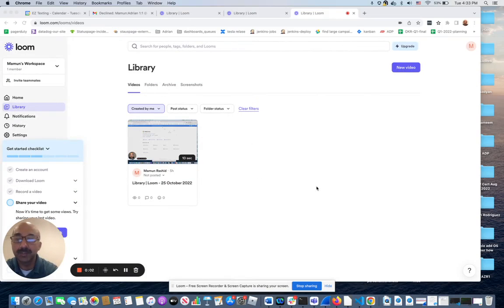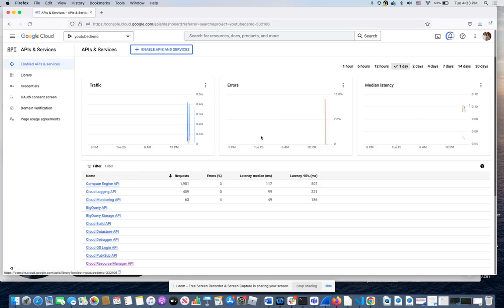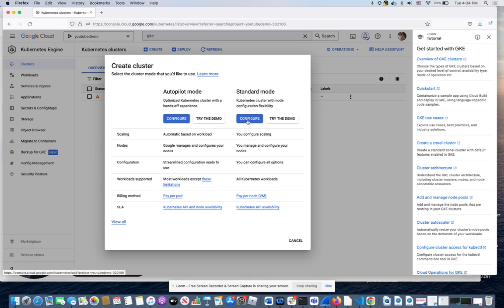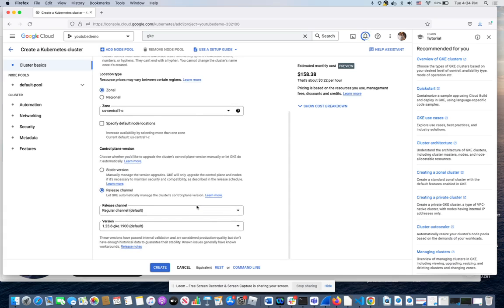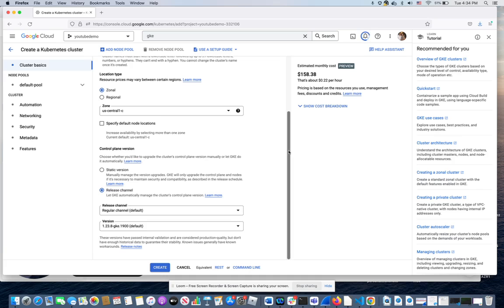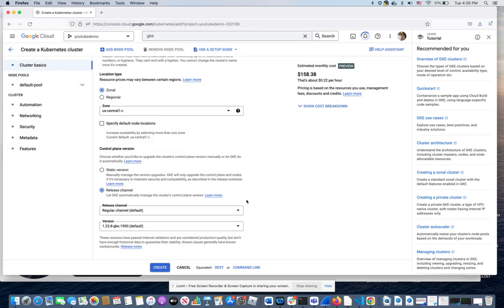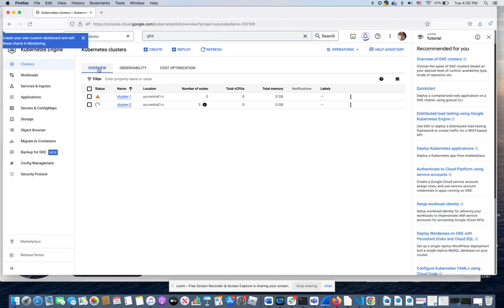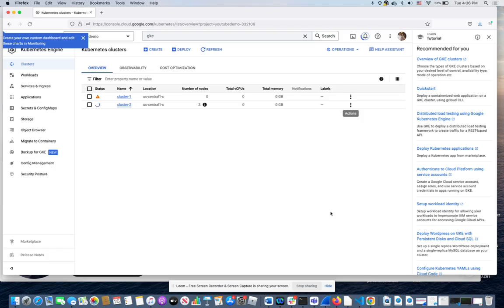How to create a kubernetes cluster in GCP (Google Cloud) console